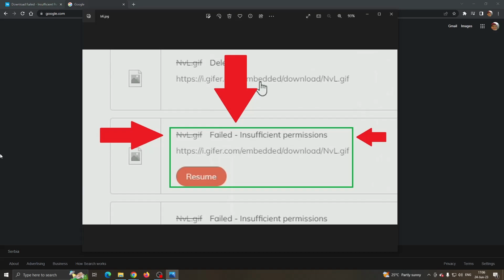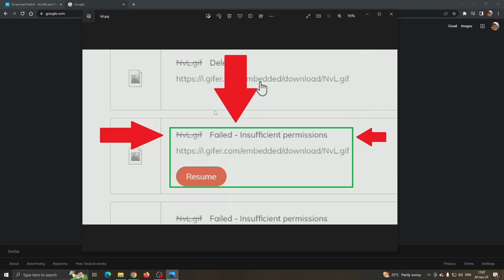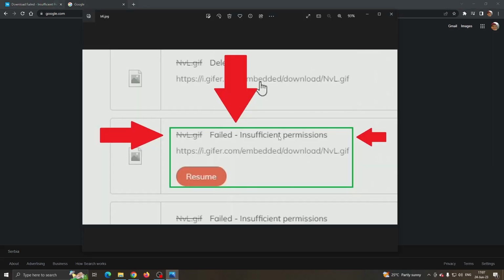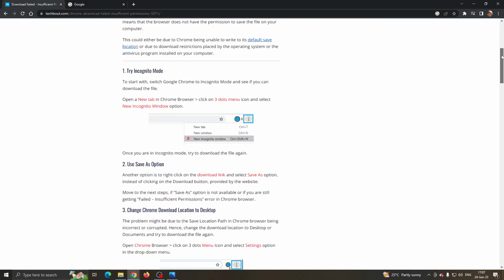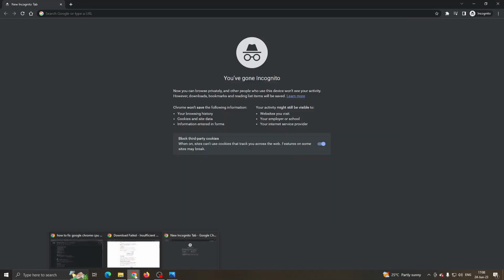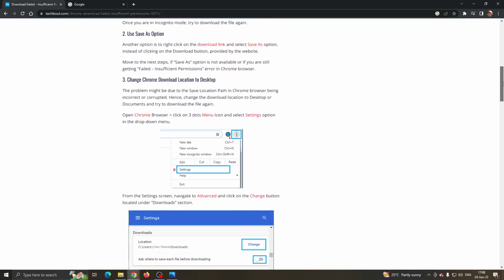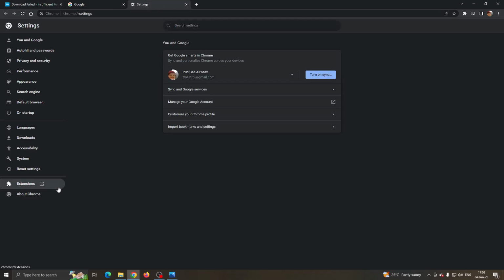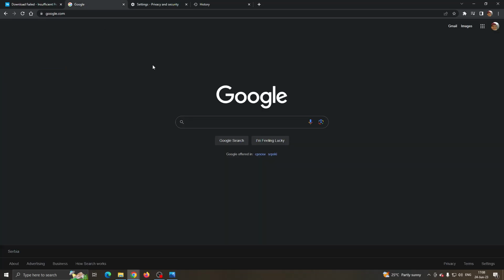How To Fix Insufficient Permissions Google Chrome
Today we talk about insufficient permissions google chrome,fix google chrome download error,insufficient permissions google chrome fix,google chrome